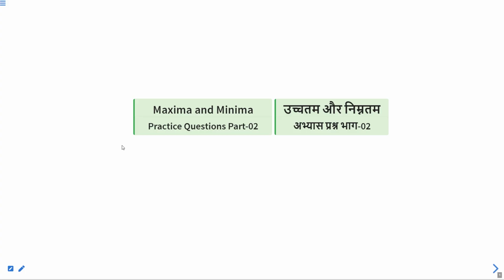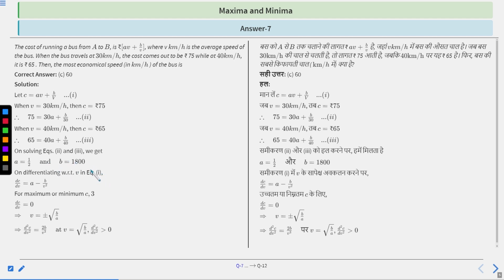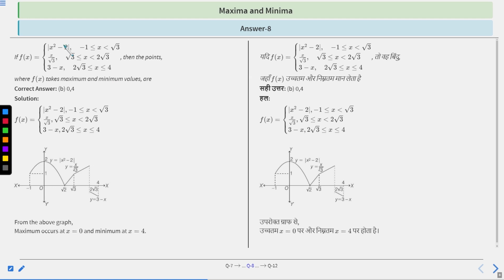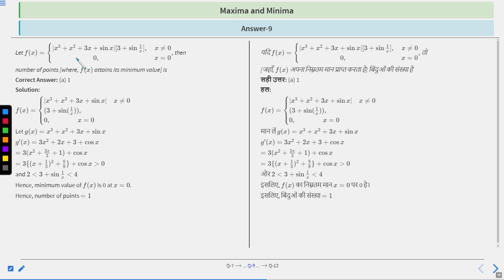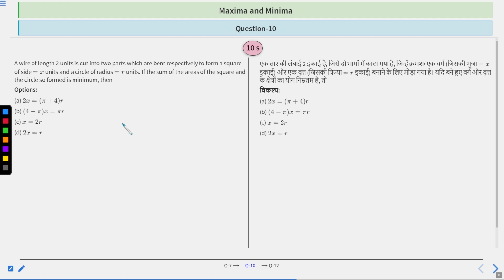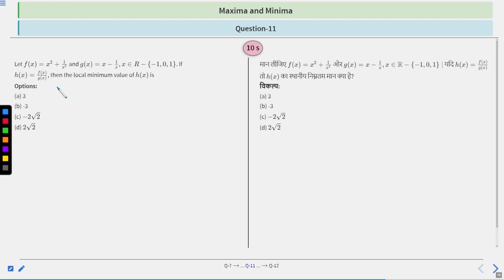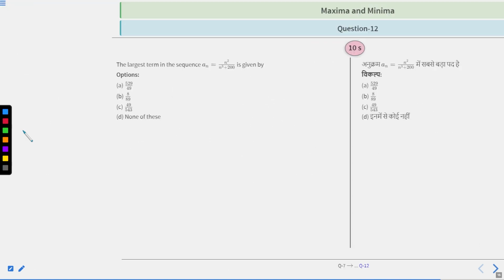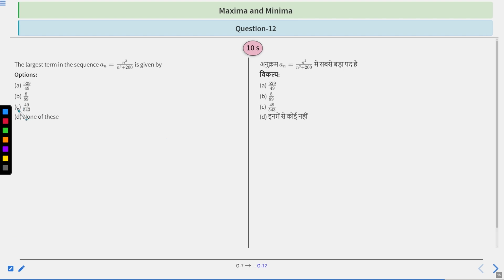Maxima and Minima Progressive Questions Part 2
Subject: Mathematics
Programme Name: Maxima and Minima
Course Name: Engineering

In this lecture I have discussed about questions of Maxima and minima

📡 Key Features:
Syllabus-based Content